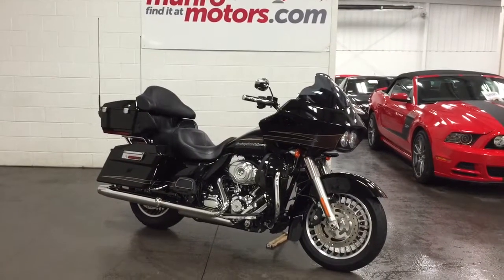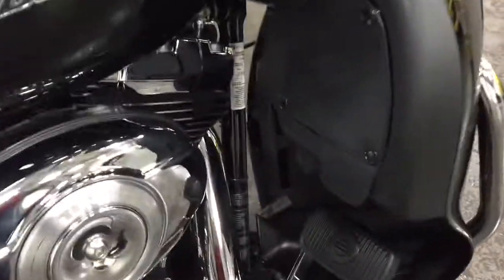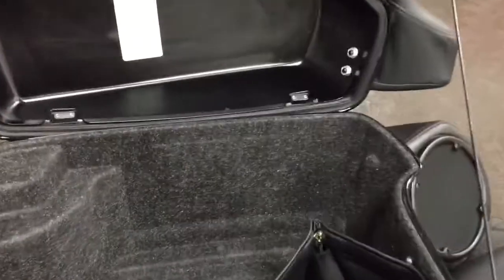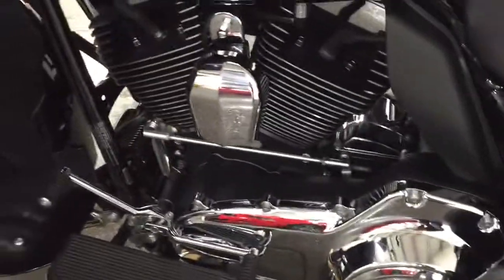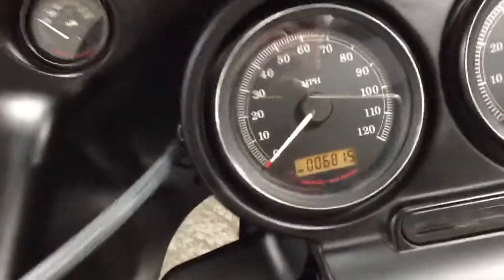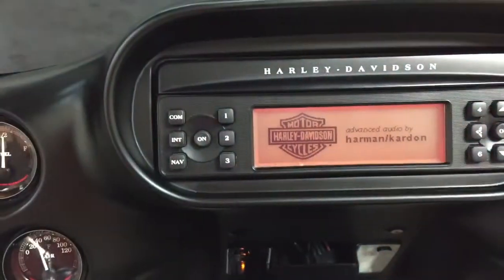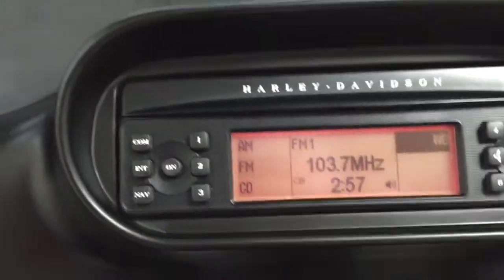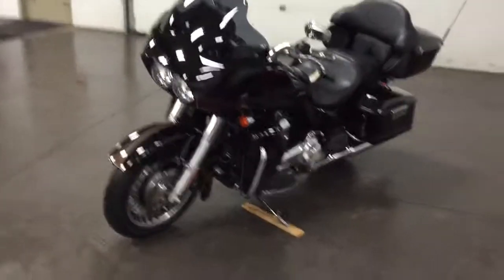2012 Harley FLTRU Road Glide Ultra SOLD Munro Motors 68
Loaded bike, super clean, low miles 6815 miles, black with stripe package, wind-splitter smoked windshield, ABS, factory security, 103 cu in engine, chrome grips, front lower fairings, cruise control, bear box, rear speakers, a beautiful bike, ready to take home with you.
We brought this one in from sunny San Diego California.

We are out in the country, almost the middle of nowhere, north of Brantford, east of London, south of Cambridge, and west of Hamilton. In order to get our customers to come here, we have to have great prices, and then when you get here , we have to have a great bike in order to earn your business. Bruised Credit, Good Credit financing OAC.

Delivery is available.

All prices are subject to HST, no hidden fees